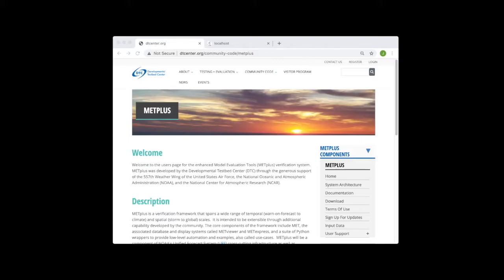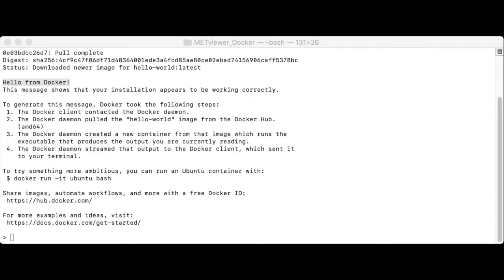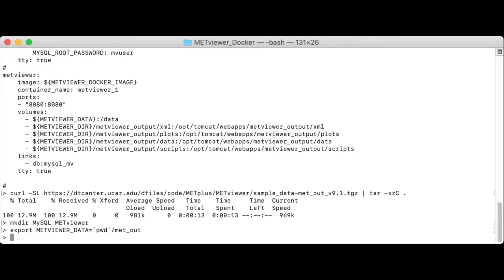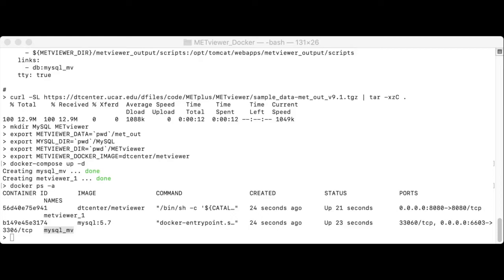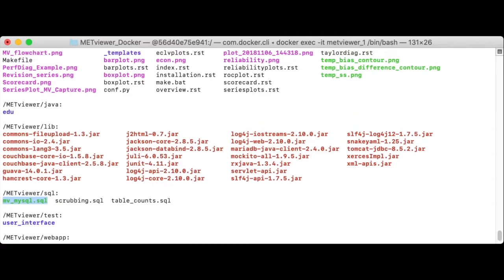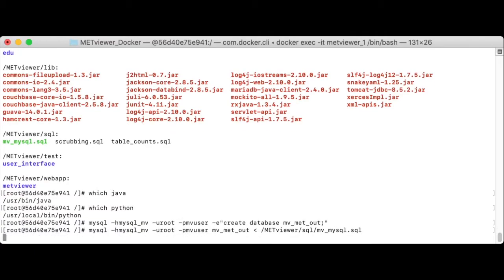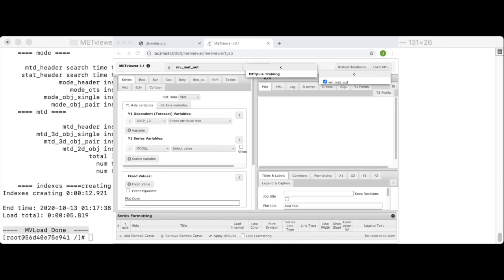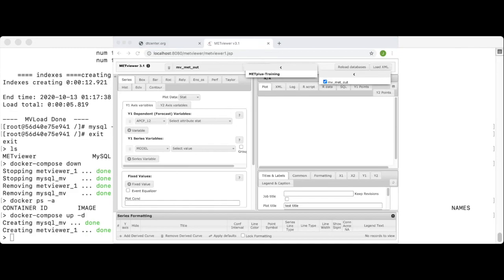METplus Training: METviewer with Docker